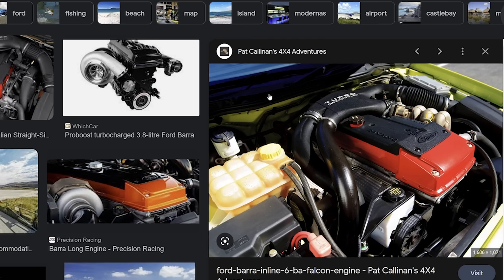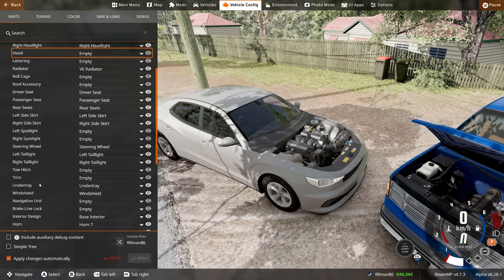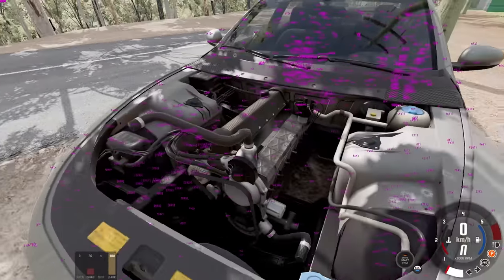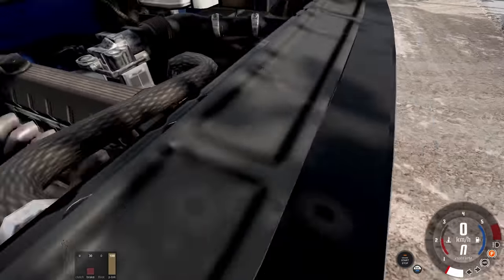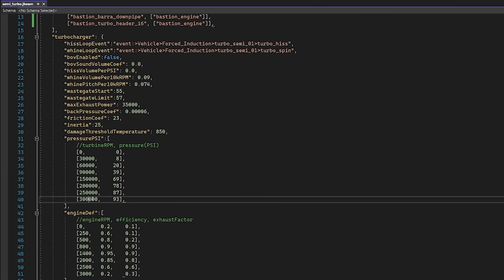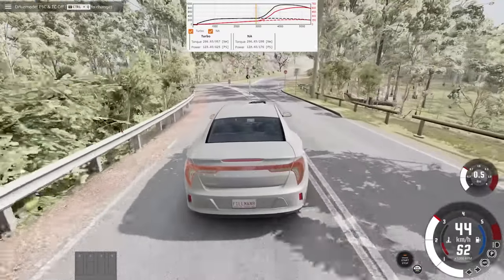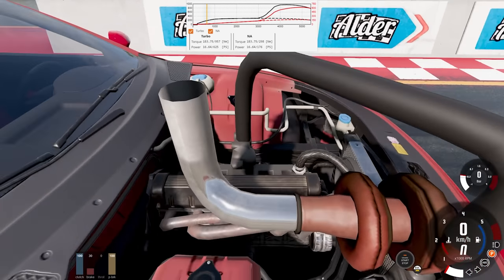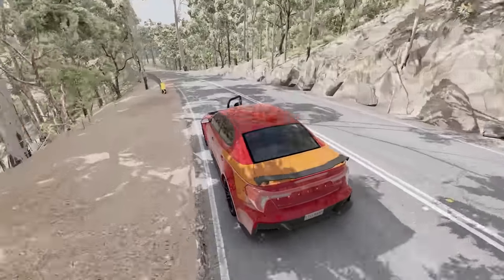The Barra Was in BeamNG All Along!!!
map is mount coot tha

It turns out that the barra was always in beamng hiding in plain sight!! I just had to liberate it from its boring coffin, and then slap a giant turbo on the side!!

it will be available on my repository In the mean time, I've given it to @SimulatorAdventures for an early look :) I suggest checking him out

edited by - Gear Driven Cams Gang#8604 (discord name)